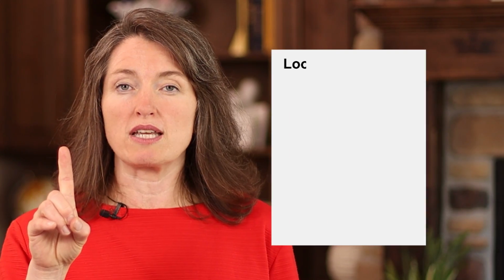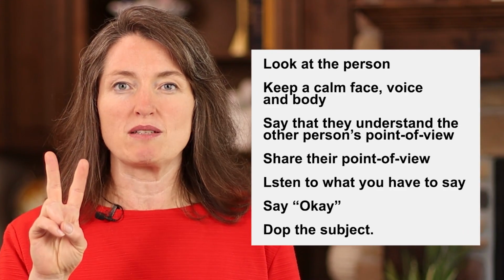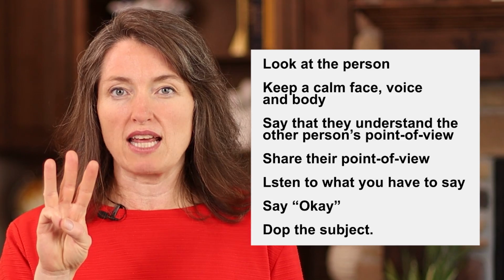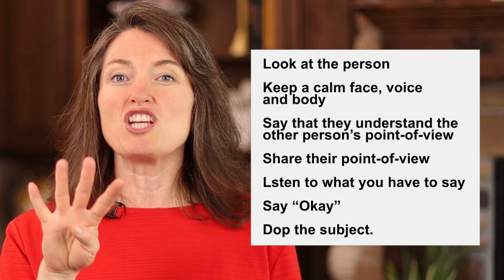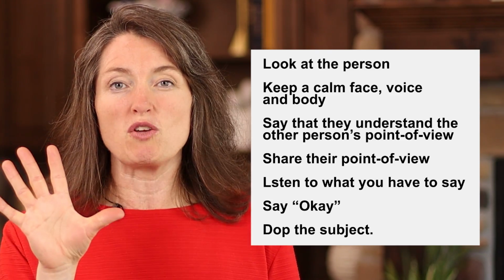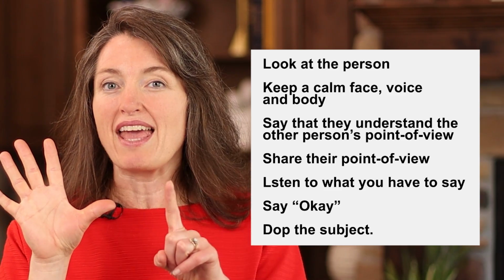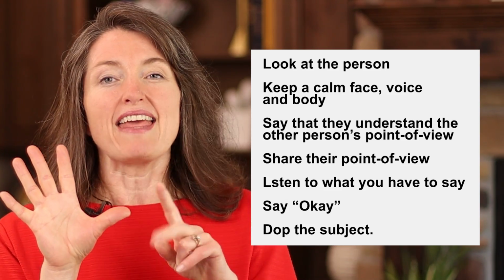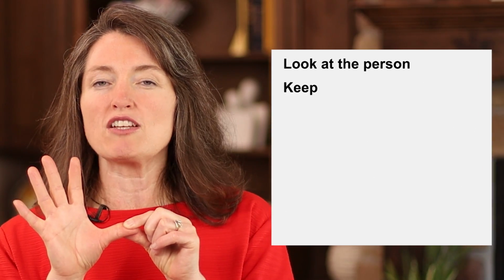Teaching Self-Government In The Classroom (Part 2 of 3)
Want to know more about teaching self-government in the classroom? In the second part of this series, I'll go through the role of parents in their children's education and the most important skills every child and adult needs to learn for success!

Nicholeen Peck
Teaching Self-Government

00:00 Intro & Summary
00:54 The Role Of Parents In Children's Education
03:22 4 Basic Self-Government Skills For Success
06:56 How To Follow Instructions
09:51 How To Accept "No" Answers & Criticism
12:07 How To Disagree Appropriately
14:38 How To Accept Consequences
15:31 How To Do Effective Corrections
16:29 Benefits Of Learning Self-Government Skills
18:03 Learn More About Self-Government In The Classroom

About Nicholeen Peck
Despite your best efforts at raising children, is your family dysfunctional? Do your children set the rules and have control of your home instead of you? Are you looking for parenting skills that will help you create a united, happy family?

Then meet Nicholeen Peck, one of the world’s most effective parenting experts. Whether you want to fix child behavioral issues, create more unity in the home, or simply strengthen your family relationships, her proven system — Teaching Self-Government — can help you turn chaos into calm.

"People are starving for help to save their families," says Nicholeen.

Since 1999, her seminars, workshops, one-on-one training sessions, parenting videos and books have helped thousands of families worldwide regain peace, be happy and maintain unity in their home. The secret? Learning how to use effective family systems based on parenting that’s deliberate and pro-active (instead of reactive). It all starts with the principles of self-government. If you’re a family of faith, you’ll especially love how your faith and values can be woven into her parenting system.

In 2009, Nicholeen and her husband starred in the BBC reality TV show, “The World’s Strictest Parents”. She became an overnight sensation by turning around two out-of-control teenagers from England after just one week — without shouting, threats or manipulation. Her amazing success comes from the positive parenting techniques of using calmness, effective communication and principles of self-government.

* Author of “Parenting: A House United,” “Popular Parenting Methods: Are They Really Working?,” “Roles: The Secret to Family, Business, and Social Success” and many other books and magazine articles.
* President of The Worldwide Organization for Women (WOW).
* Nicholeen regularly speaks at the United Nations and other congresses around the world as an advocate for strengthening families and motherhood.
* In 2009 her family was featured on the BBC reality show, “The World’s Strictest Parents.
* Trained as a foster parent for Utah Youth Village.
* Has parented many troubled foster children.
* Successfully raised (and raising) four children of her own.

Testimonials
“Her loving parenting techniques work with ALL children.”

“Thank you for your insights and solutions. They have helped my family so much.”
Michelle

“My husband and I have started implementing some of your techniques, and our house has been so different!”
Julianne

“I feel that my children respect me more. I will be eternally grateful for what I have learned from Nicholeen Peck.”
Michelle Baker

“If you want to forge the strongest family bonds possible, to repair damaged relationships, and redeem a child that seems completely lost, then this program IS for you.”
Sandra